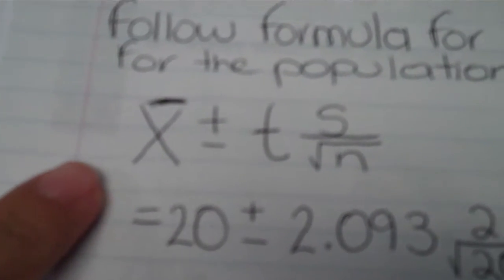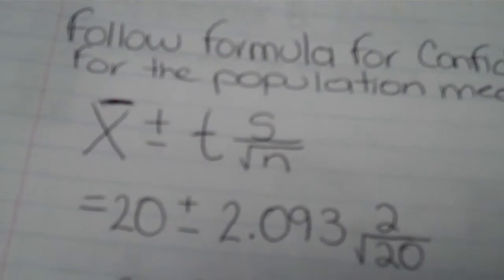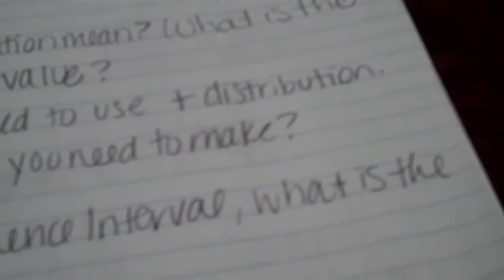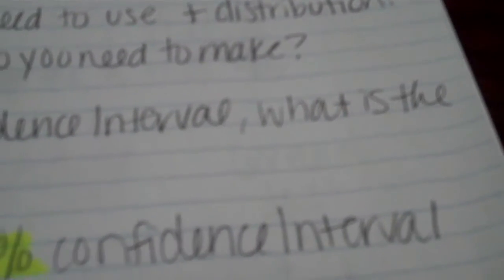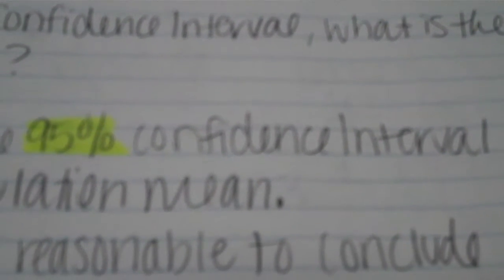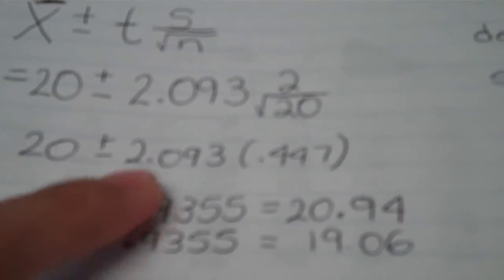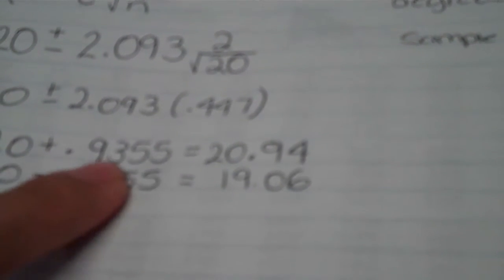Team #12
A problem from these chapters is chosen at random and teams of 2-4 students solved & then presented the videos. Students were provided with Flip videos for recording & the instructor, Dr. Joan McGrory edited the videos and submitted to YouTube.